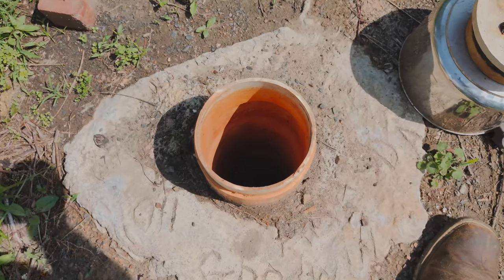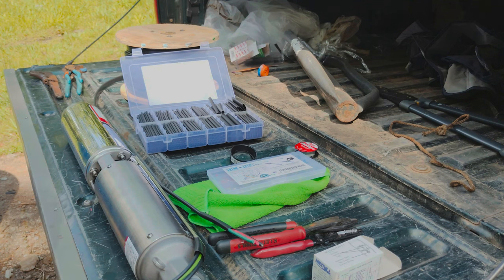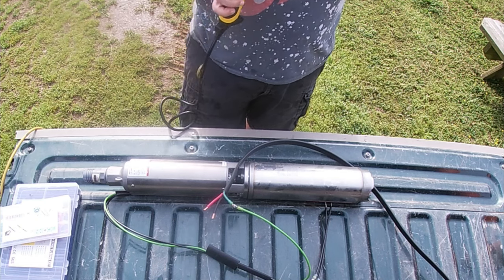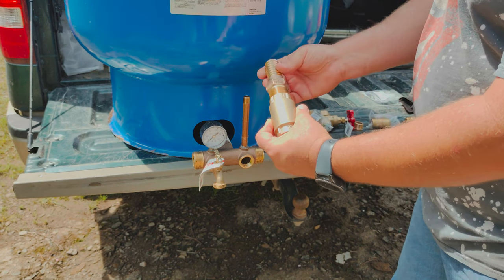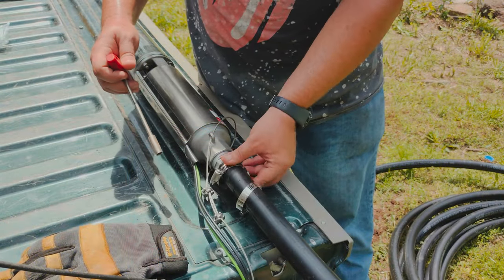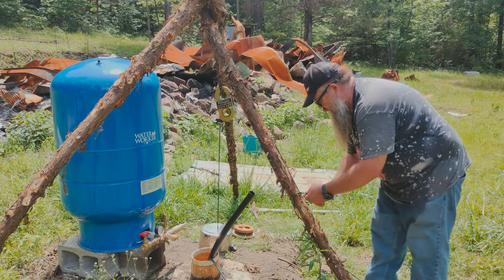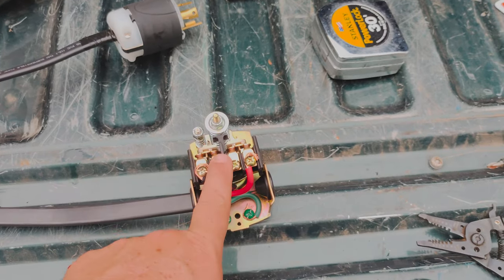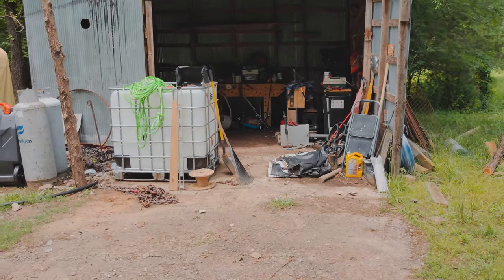Installing our Well Pump and Tank | GOT WATER? | Family Vlog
A video that many have been waiting too see. We finally got running water on the property as we got the well pump and tank all installed into the drilled well. So the question of the day is GOT WATER? Yes...yes we do.

If you would like to support the channel by buying some great merch then check out our Bonfire Fountain Store listed below, come back often as new products will be coming soon.